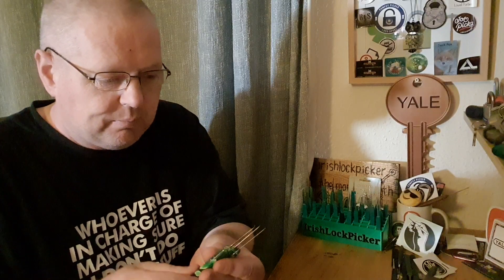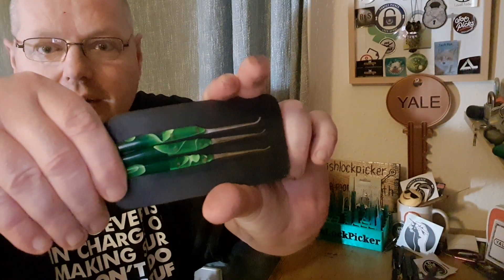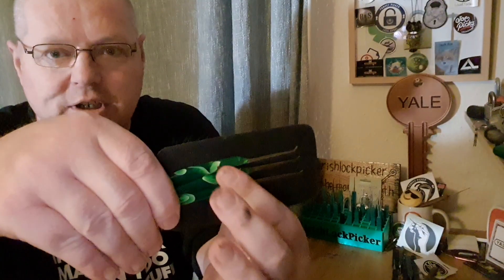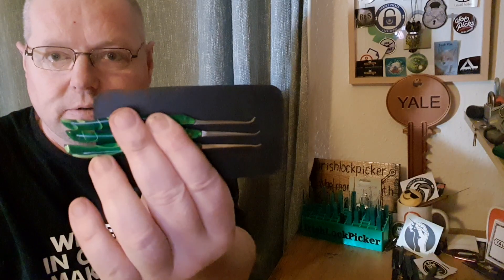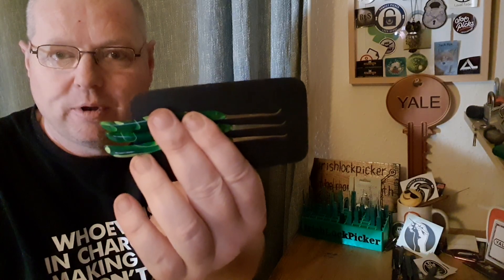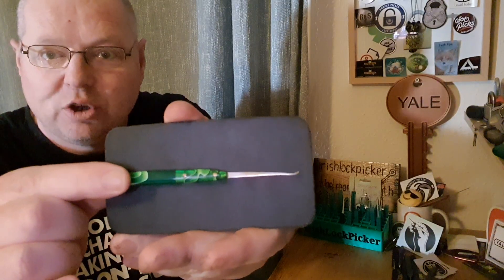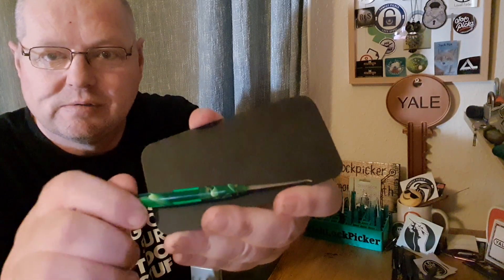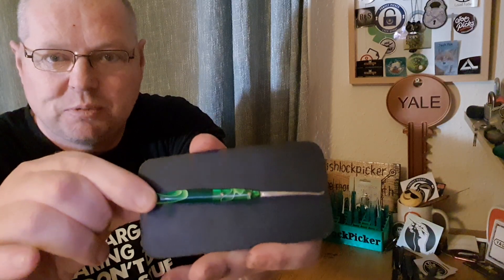mylok300picks ....16th December 2022